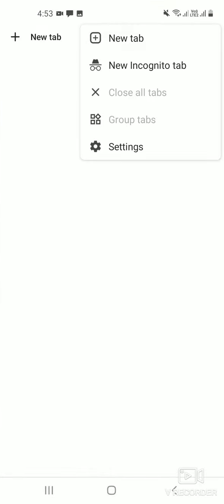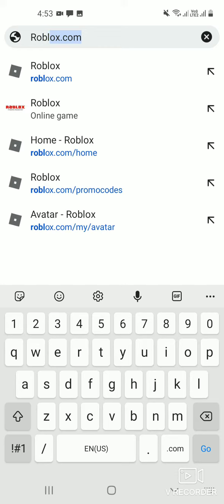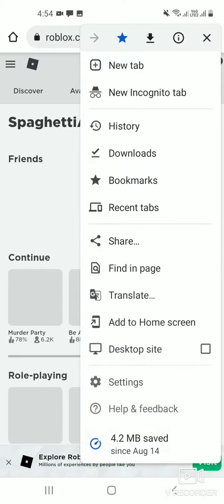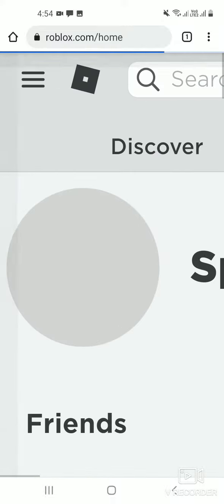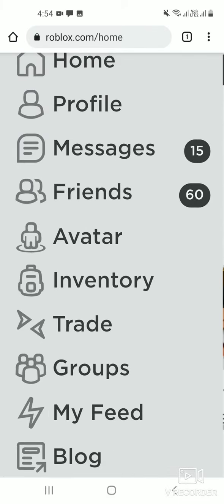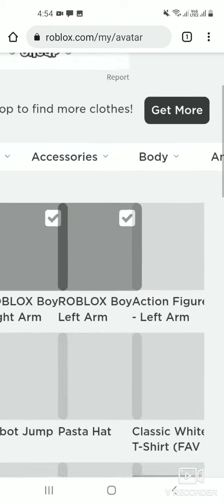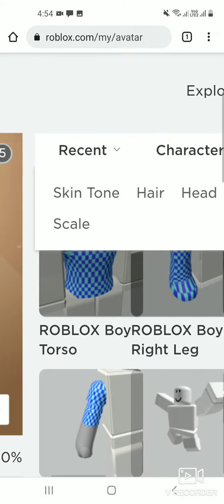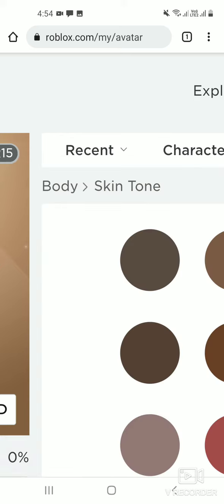How To Change Your Body Parts Color In Roblox (For Begginers)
For Those Who Is Just Starting The Game Here Is The Video